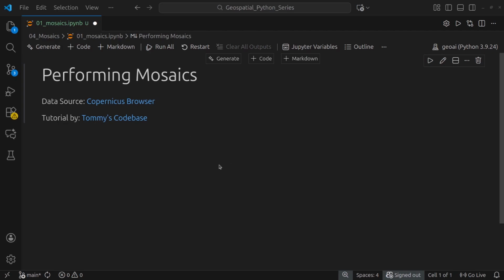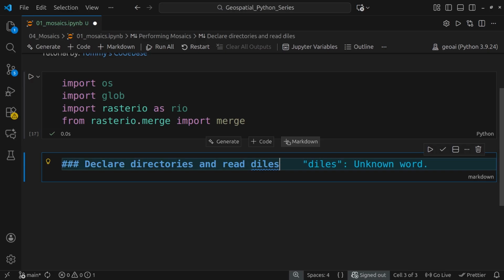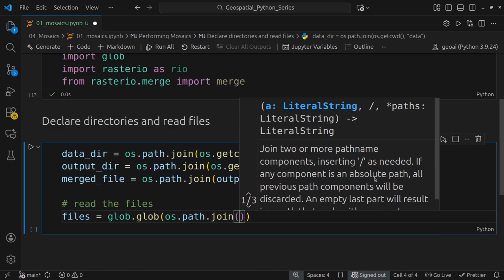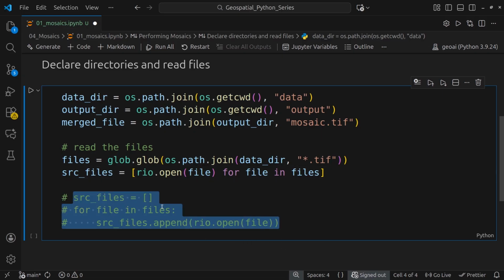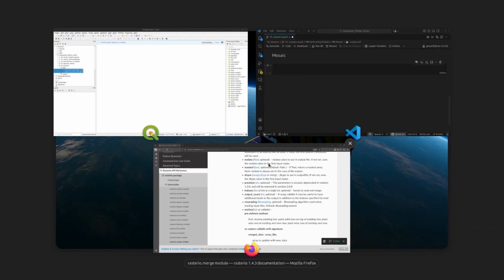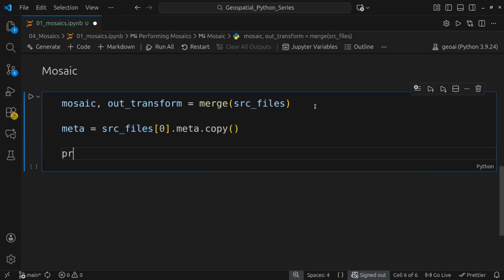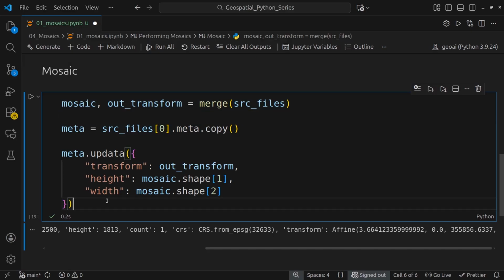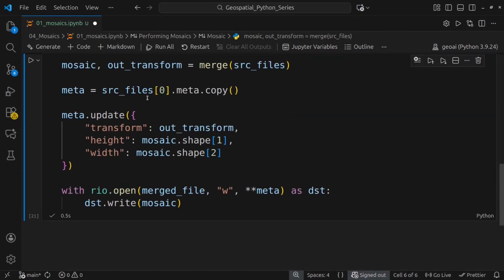Performing Mosaics with Python and Rasterio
Geospatial Python Series 🌍

This series is designed to help you master GIS (Geographic Information Systems) and Remote Sensing using Python. Whether you're a beginner or an experienced developer, this repository provides practical examples and tutorials to enhance your geospatial analysis skills.

📖Chapters
(00:00:00) 01: Intro
(00:01:03) 02: Importing libraries
(00:01:43) 03: Declaring directories and reading images
(00:05:50) 04: Performing the mosaic
(00:12:58) 05: Outro